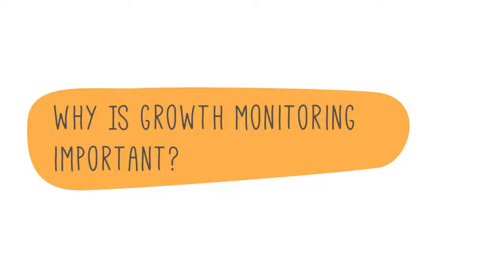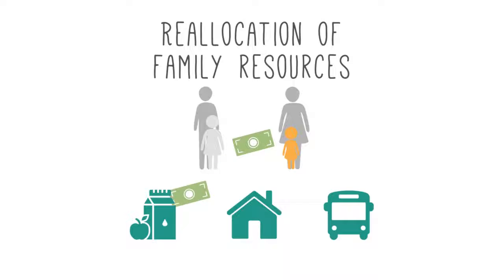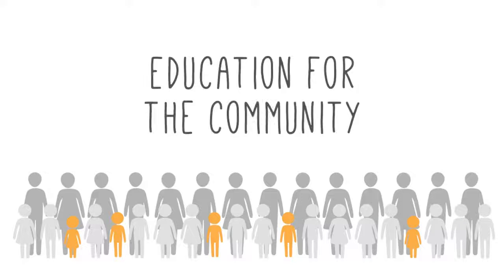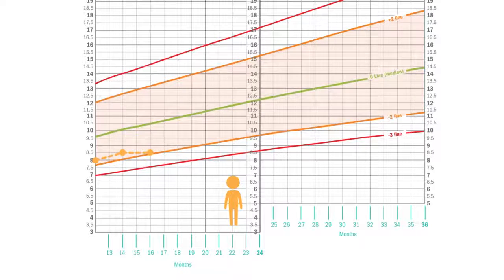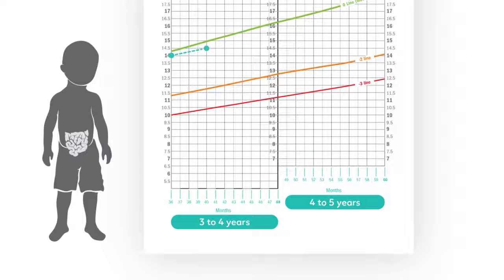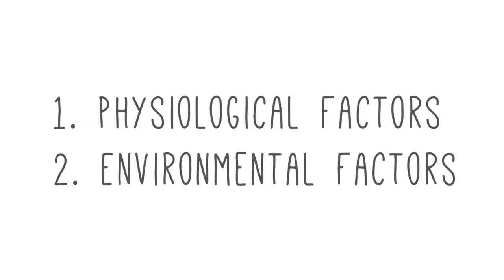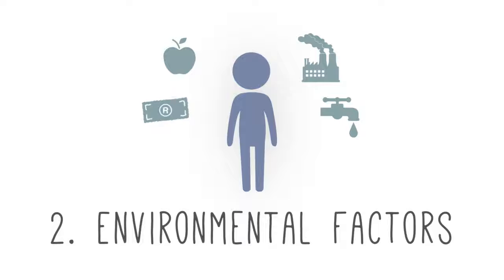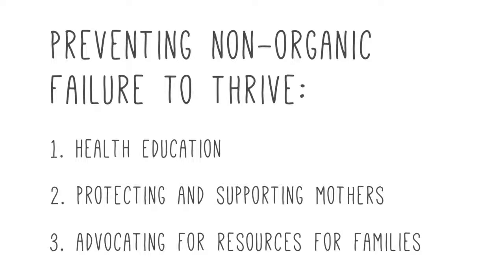Why is growth monitoring important? | Stanford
Learn about the practice of growth monitoring, how it's done and why it's important. This educational content was developed in collaboration with the Western Cape Dept. of Health for use within their First 1000 Days Initiative.